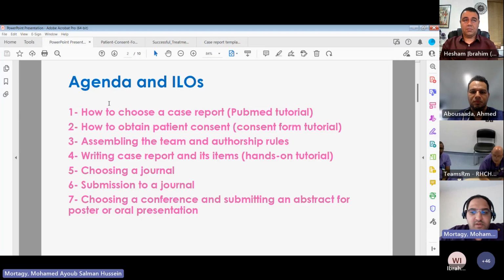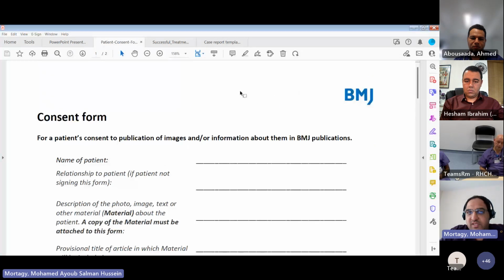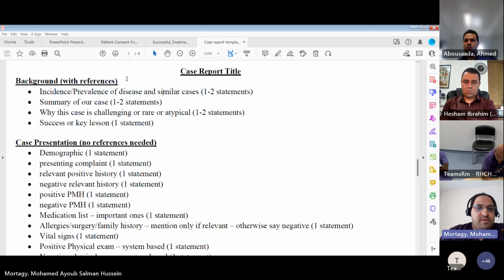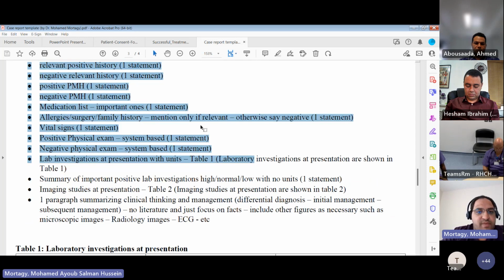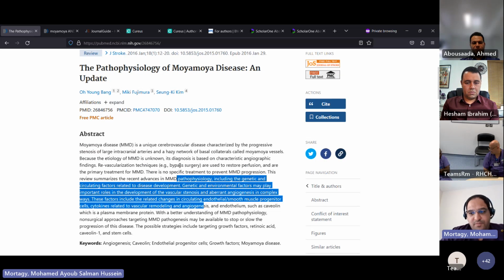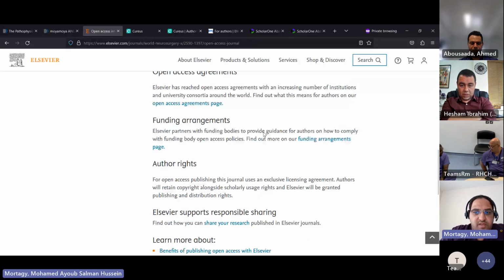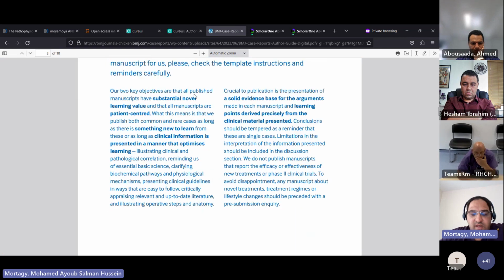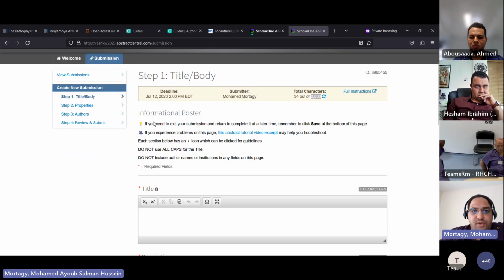How to publish your first case report (The full talk)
This is the first talk of a series of talks that were given in the second international training day organised by Hampshire hospitals on the 12th of July 2023 under the theme of "Clinical Experience, Research, Education, The Triad of Power".

This talk was given by Dr. Mohamed Mortagy, explaining to those of us who are new to the publication world "How to publish our first case report" in a very simplified stepwise approach.